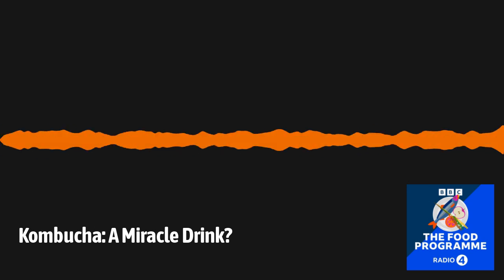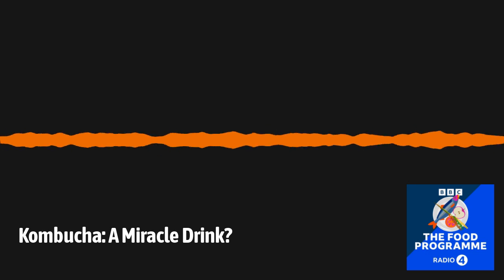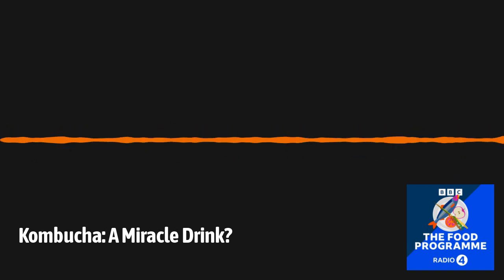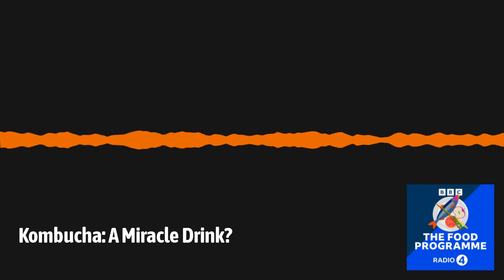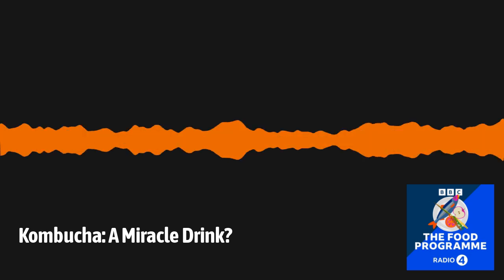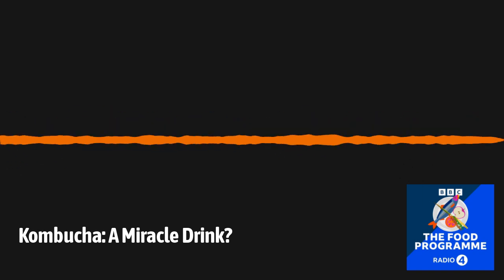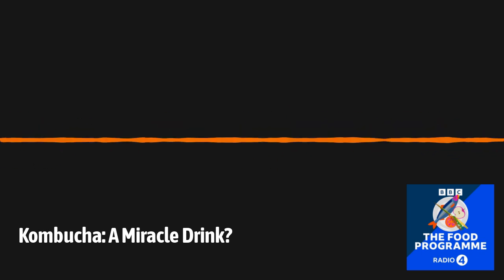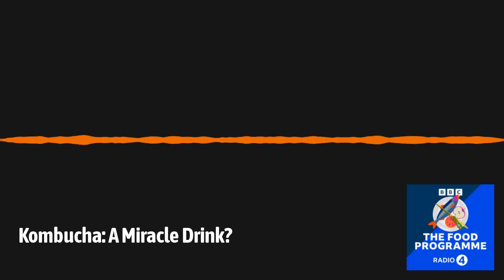Kombucha: A Miracle Drink? | The Food Programme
Kombucha has been around for a while but it has not had huge success in this country like it has in the US and Australia.

In this programme, Jaega Wise looks at why that may be as well as sampling some drinks from our BBC Food & Farming Awards finalists and investigating the health claims of kombucha.

This programme features Old Tree Brewery, William Kendall, Mark Ilan Abrahams, Paul Cotter, Lucy George from Peterson Tea and Kara Monssen.

Presented by Jaega Wise and produced for BBC Audio in Bristol by Sam Grist